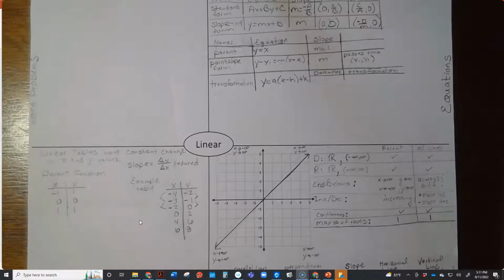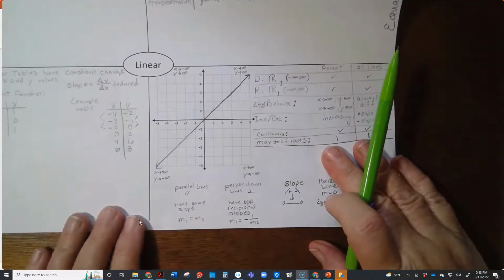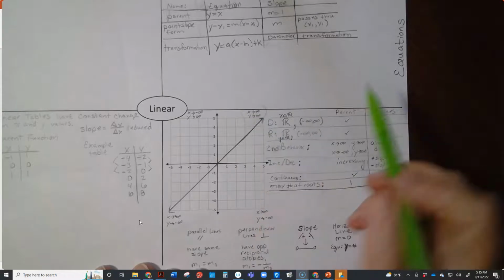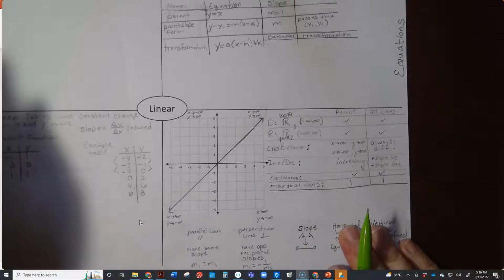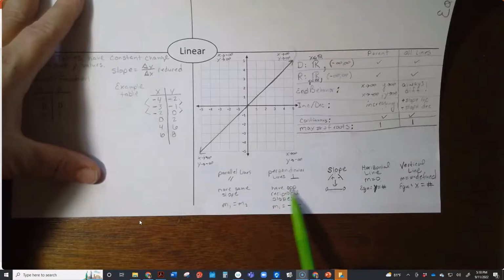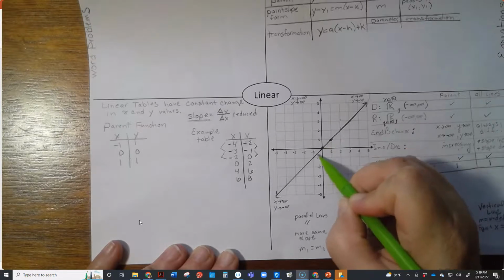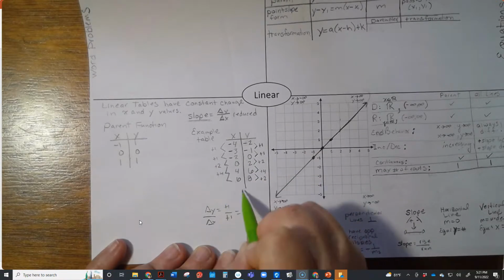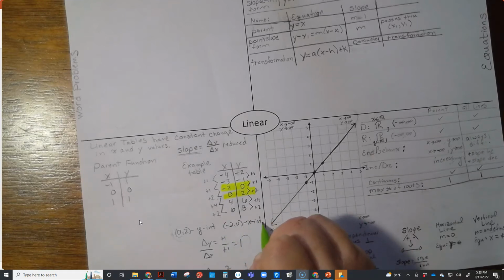Alg 1 Linear review GO